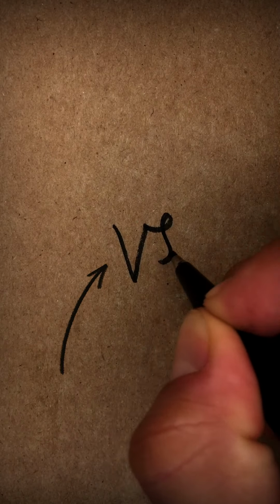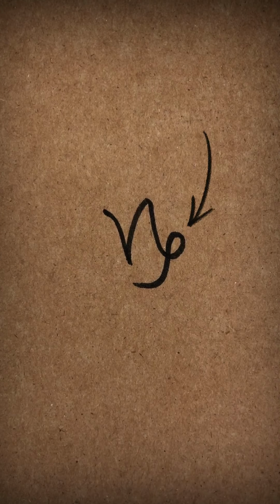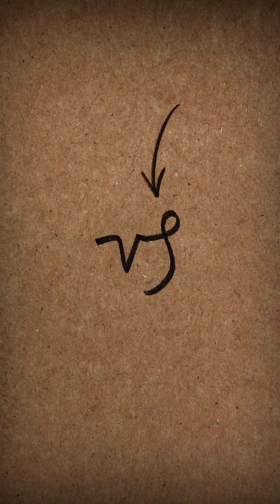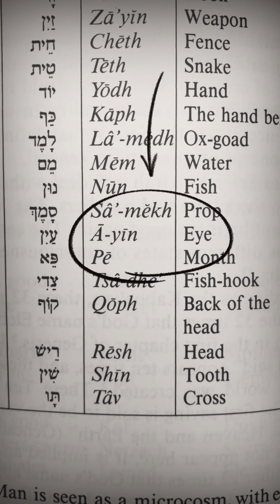The Glyph of Capricorn